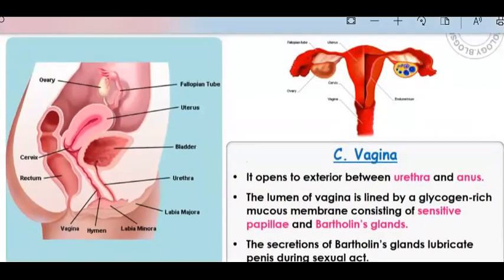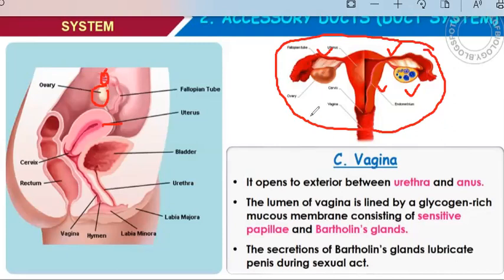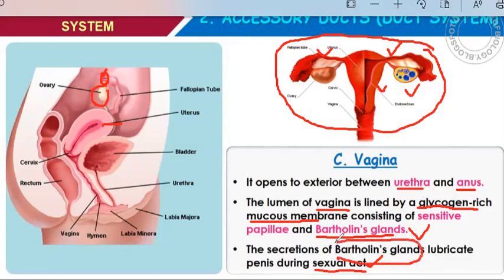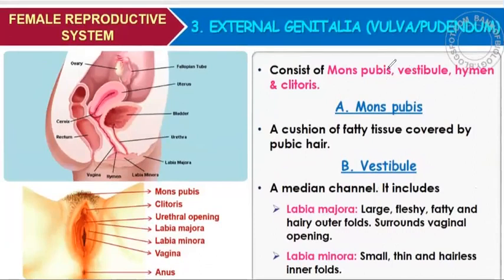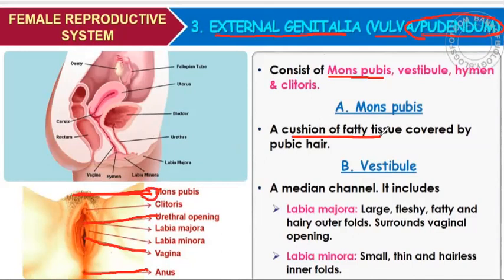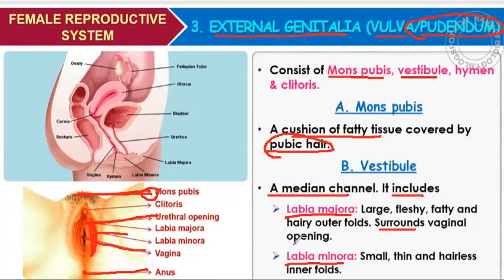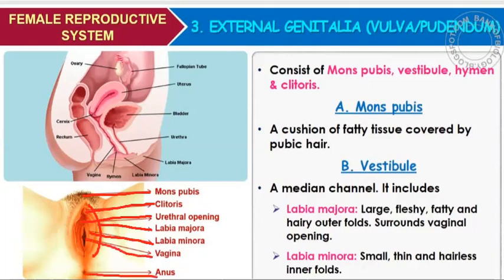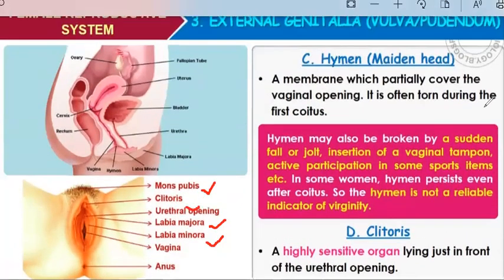Human Reproduction- lecture 14